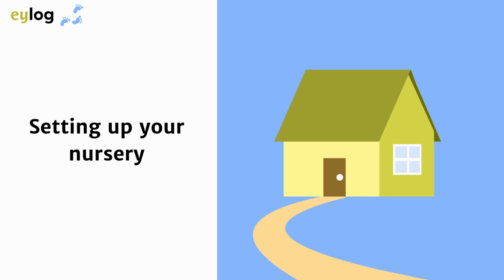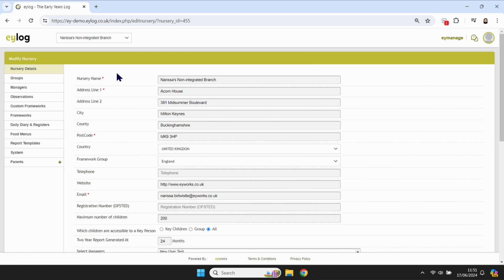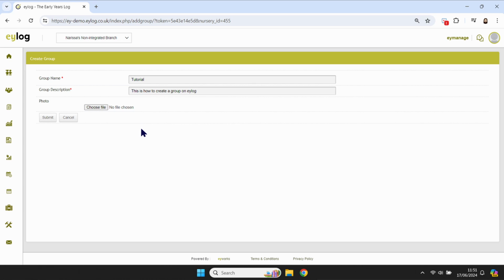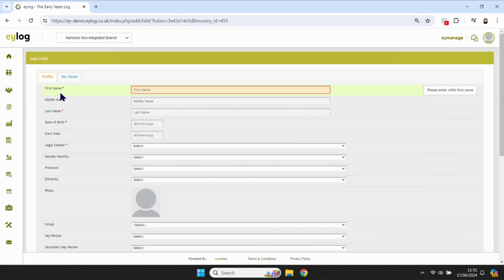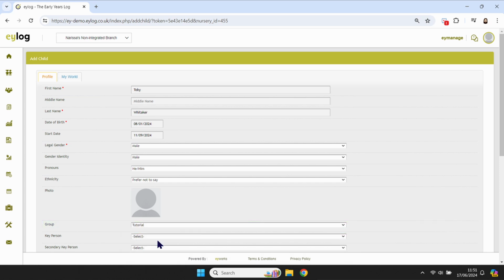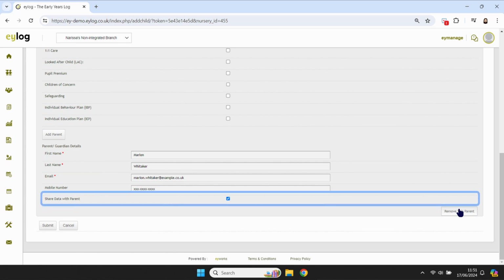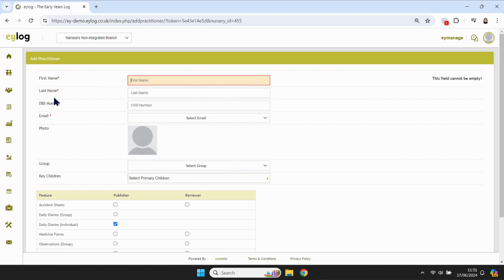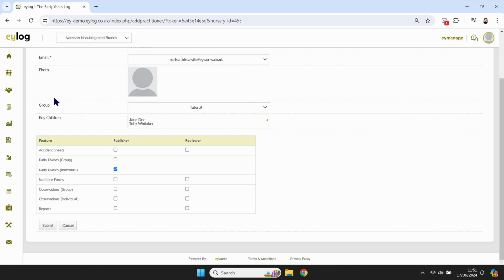eylog: Setting up your nursery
This video is for eylog-only customers, to demonstrate how you can set up your nursery by adding groups, children, staff, and parents through eylog.

Timestamps:
00:00 Introduction
00:36 Adding groups to eylog
01:08 Adding children to eylog
02:00 Adding practitioners to eylog
02:44 Conclusion